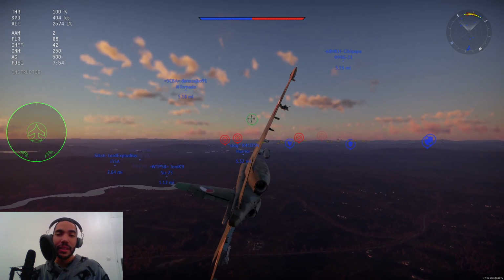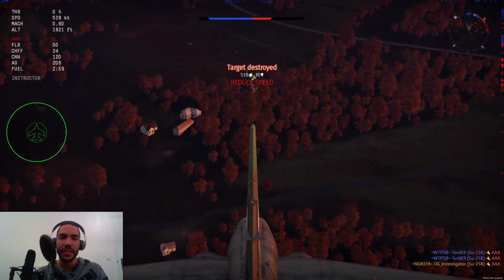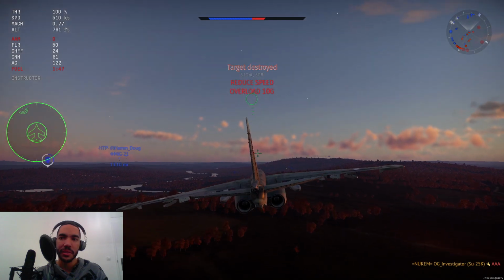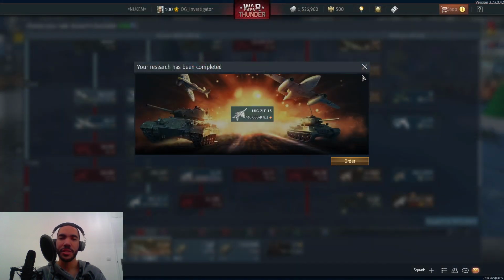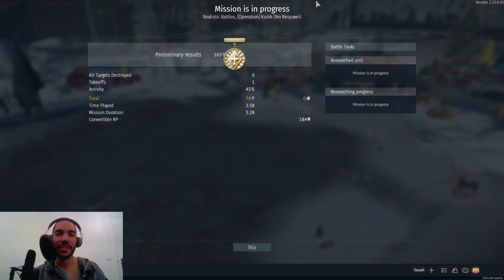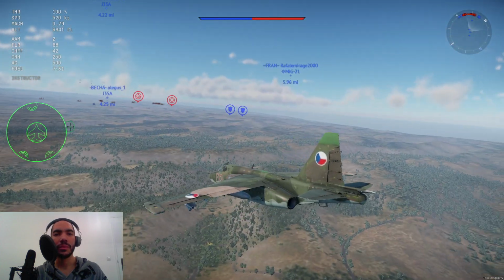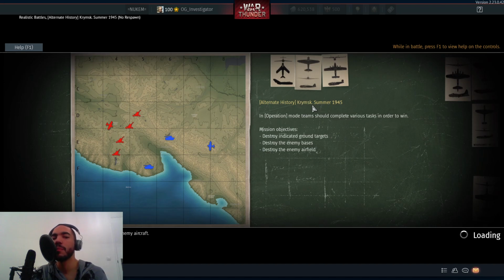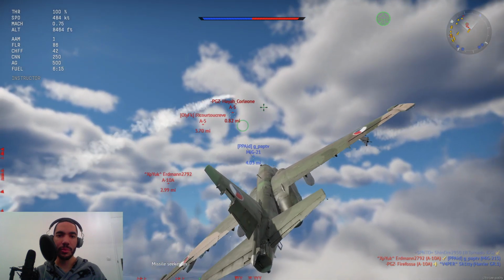Su-25K Realistic Battles with Commentary | War Thunder 10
Just having fun playing the game.